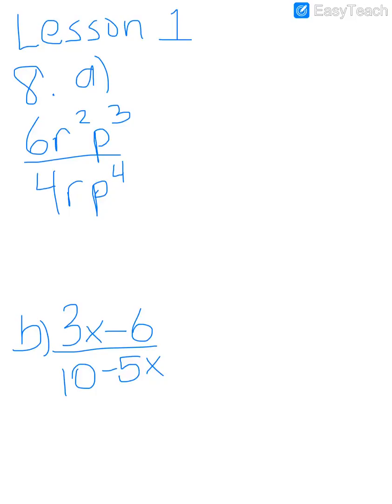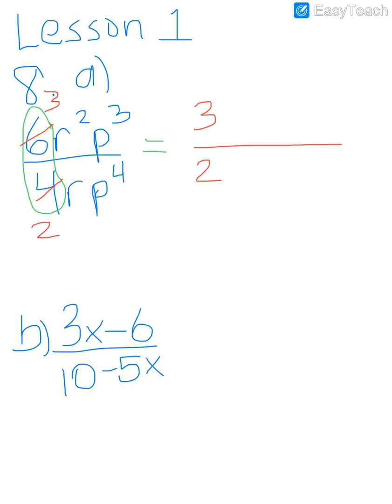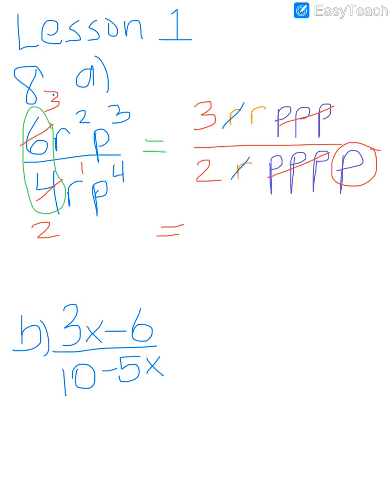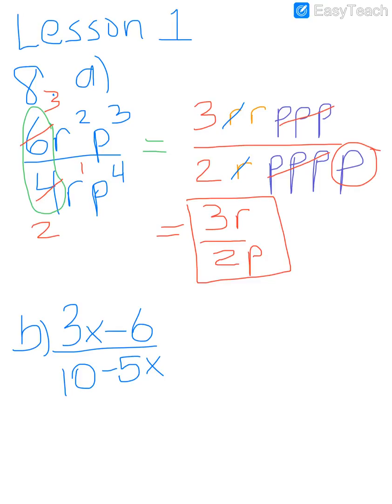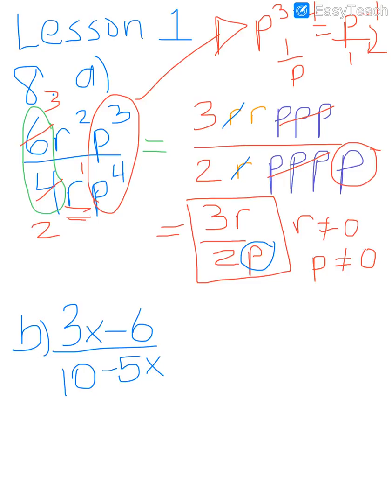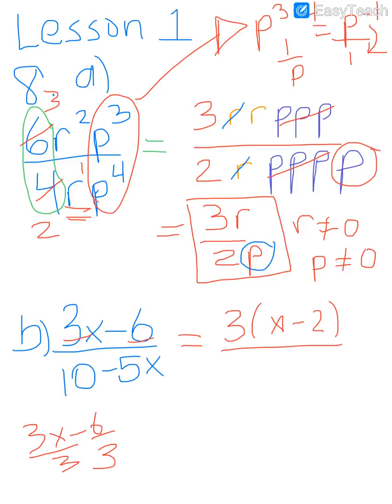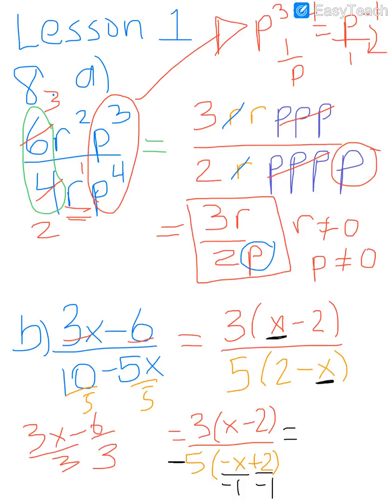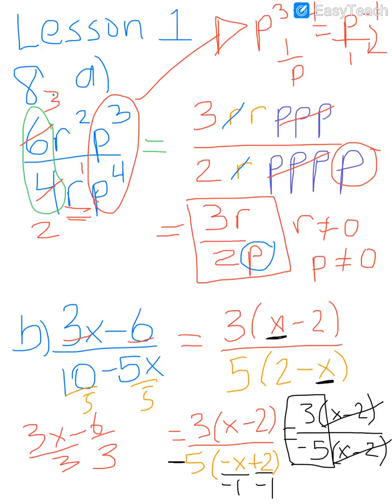Lesson 1 8a 8b Textbook